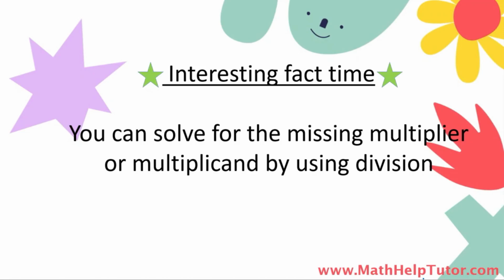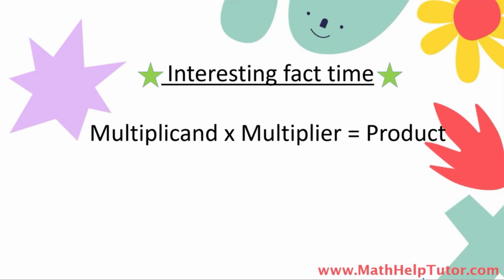Interesting Facts About Division: Finding the Missing Multiplicand or Multiplier (Lesson 2 of 3)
Hi there!
This video series will teach you how to divide whole numbers using a grid or array. The lesson series is the second topic in a series of topics that discusses the different ways to visualize the division of whole numbers. This lesson is meant to increase your understanding of the concept of division and as an introduction to the long division method, which is also known as the standard algorithm for division.
The discussion in the series starts with a review of the division operation, but in the context of a grid or array. The lesson also emphasizes the relationship between division and multiplication operations. Some interesting facts about the multiplication operation are also provided specifically, how to find a missing multiplicand or multiplier by using division. A lesson review is then provided at the end of the video series.